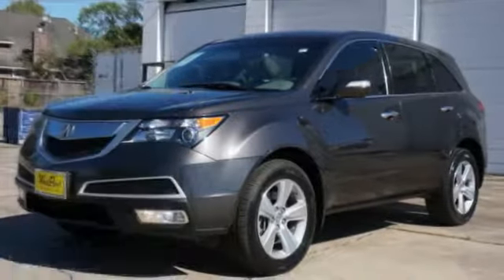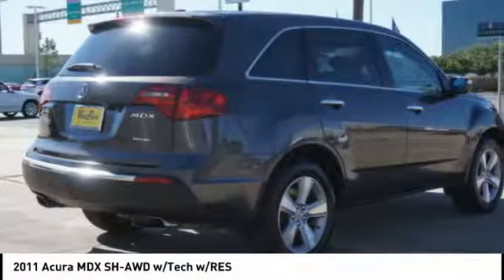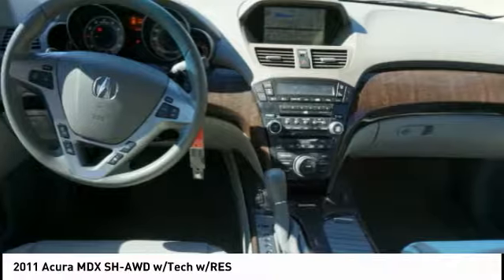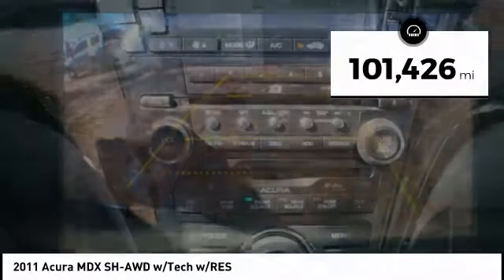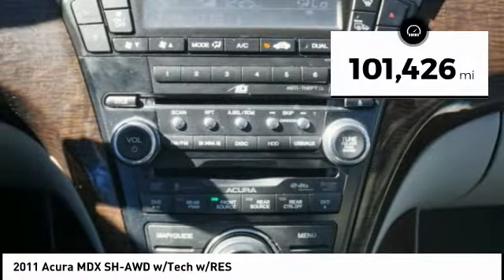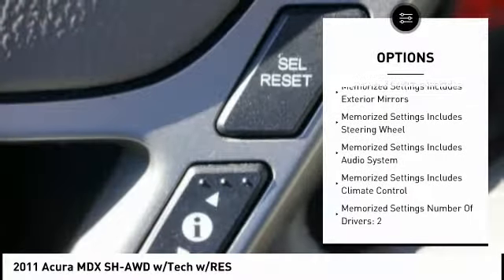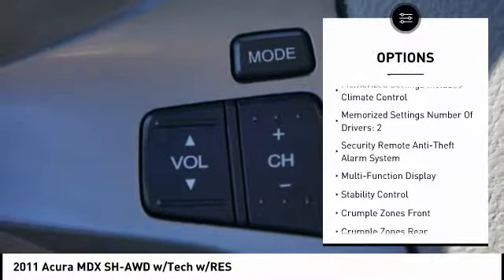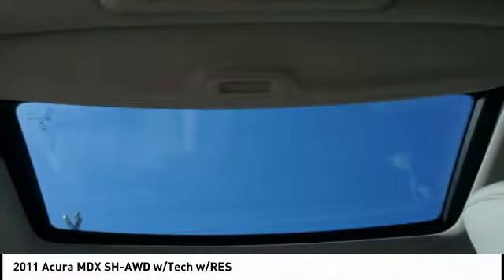2011 Acura MDX Houston TX P24805A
2011 Acura MDX SH-AWD w/Tech w/RES

Recent Arrival! Clean CARFAX. Taupe w/Leather-Trimmed Interior, 3rd row seats: split-bench, Auto tilt-away steering wheel, Auto-dimming Rear-View mirror, Delay-off headlights, Front dual zone A/C, Heated front seats, High-Intensity Discharge Headlights, Memory seat, Navigation System, Power moonroof, Radio: AM/FM Acura/ELS Surround Prem Audio System, Rear air conditioning, Spoiler, XM Radio. Odometer is 7757 miles below market average!